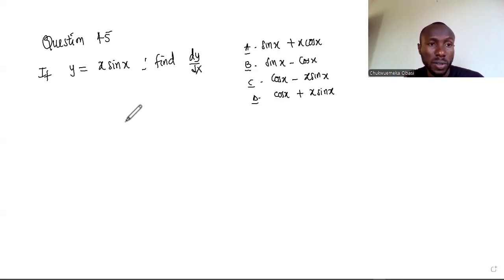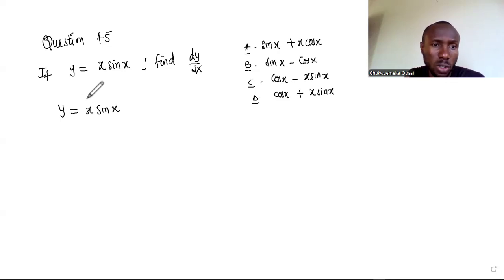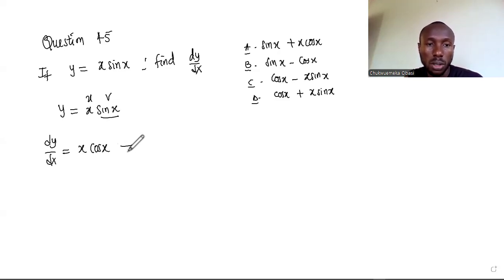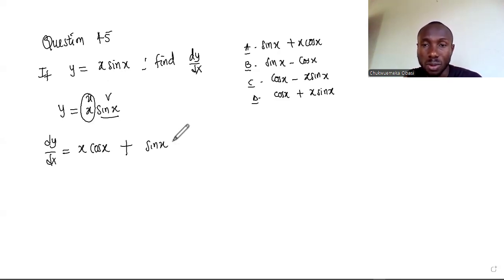JAMB/UTME MATH QUESTION 45 || DIFFERENCIATION